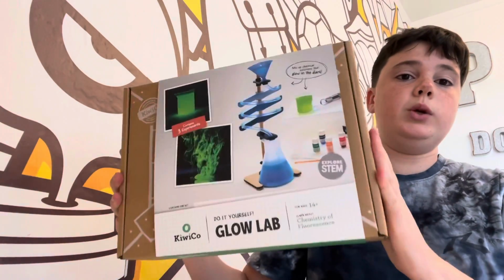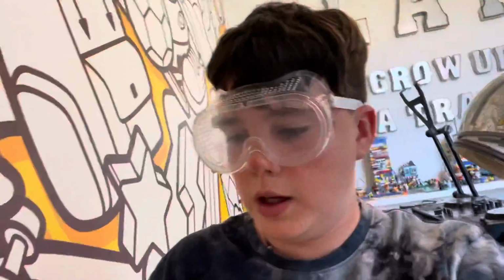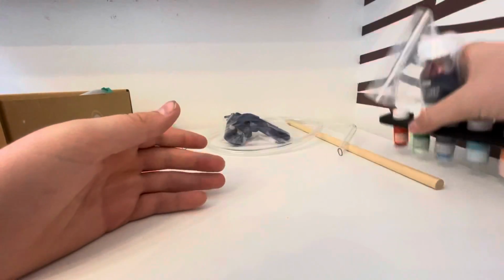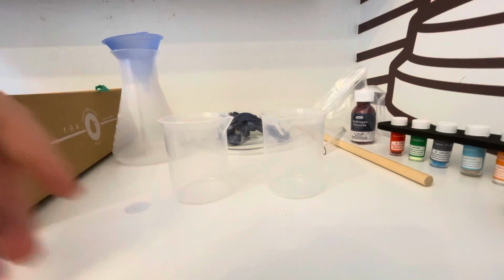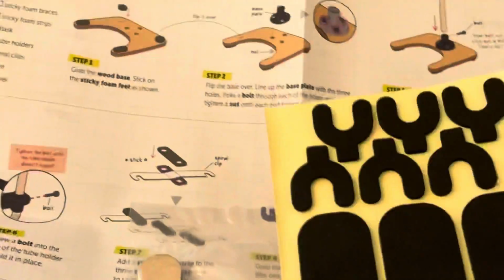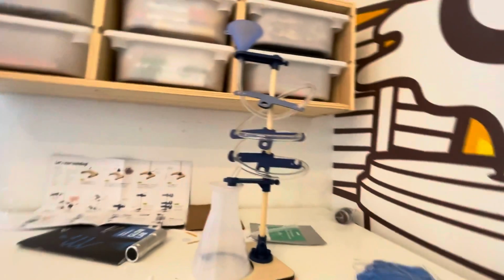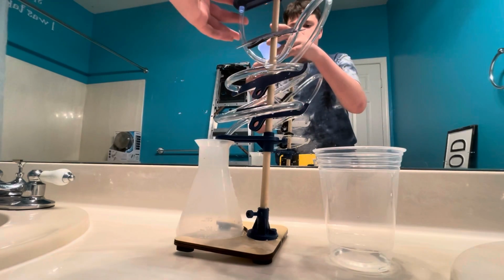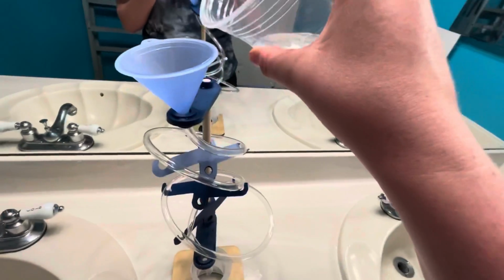A science lab unboxing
Let’s get over 20 views on this video and I will jump in the pool with my clothes on